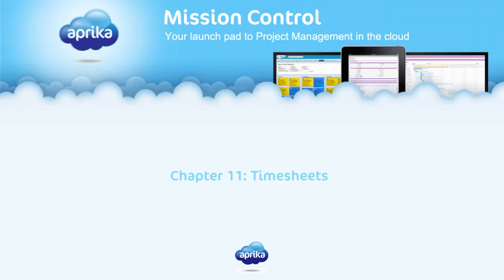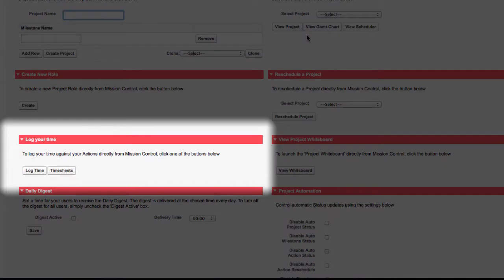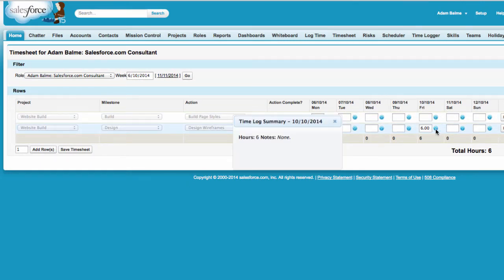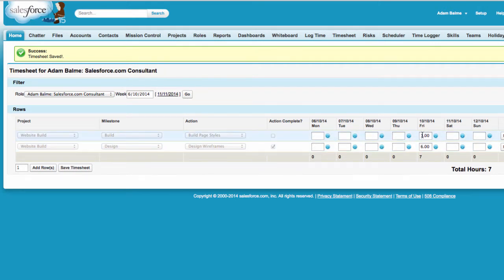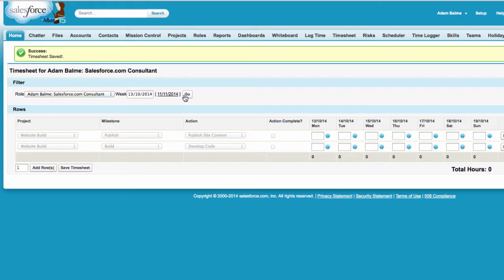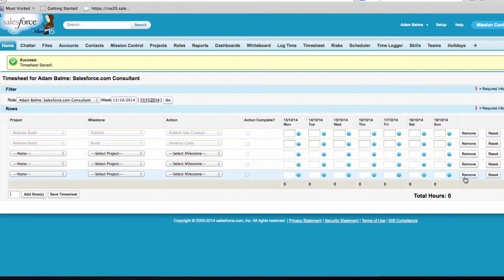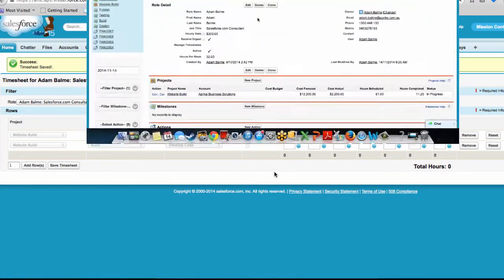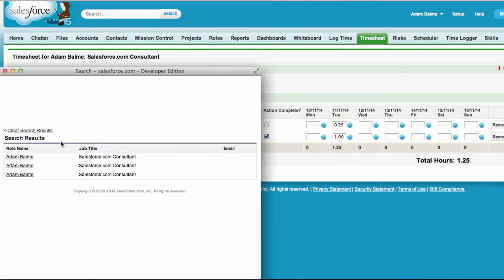Mission Control: Chapter 11 - Time sheets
This video walks users through the time sheet functionality within the Mission Control application.

Mission Control is a cloud based Project Management application built on Force.com that integrates with the Salesforce.com CRM system. It lets you manage your projects within your familiar SFDC user interface.

It's jam packed with features to help you manage successful projects, including:

- Projects, Milestones, Actions
- Time & Expense Logging
- Gantt Charts
- Virtual Whiteboards
- Daily Digest Reminders